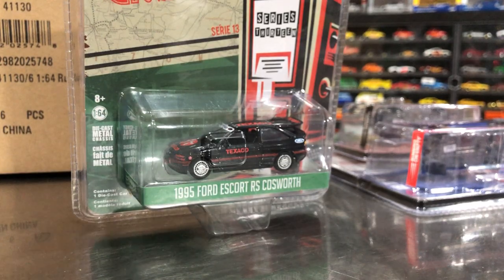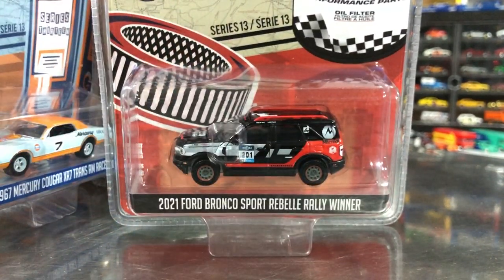Greenlight Running on Empty Series 13 Unboxing